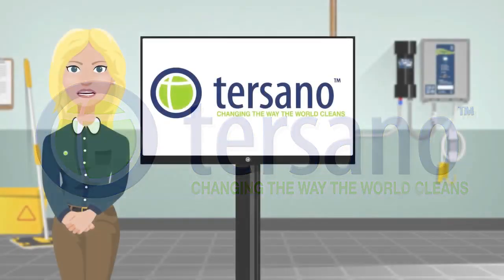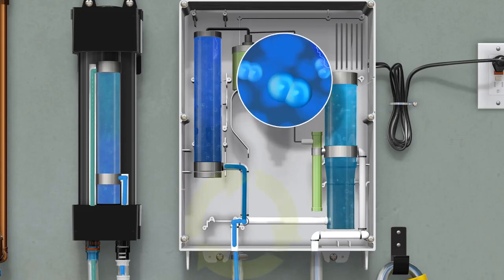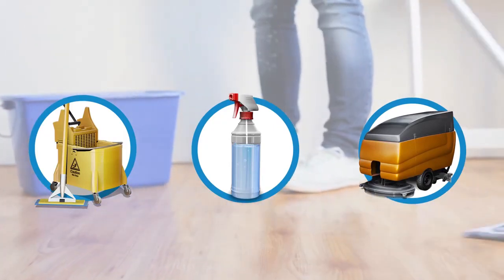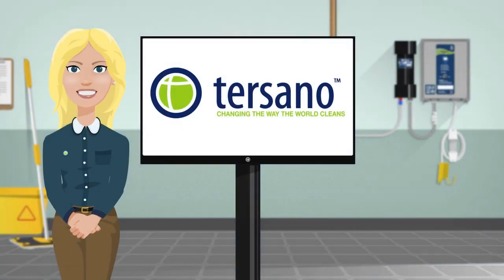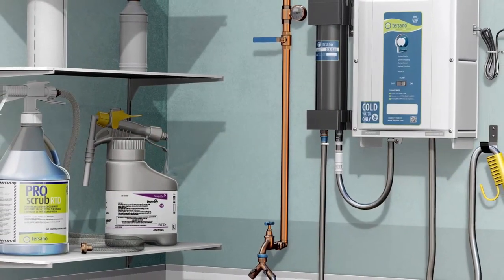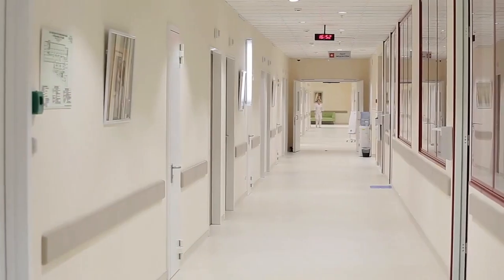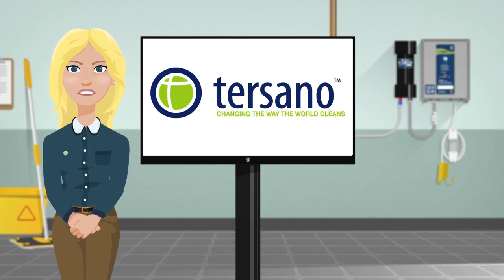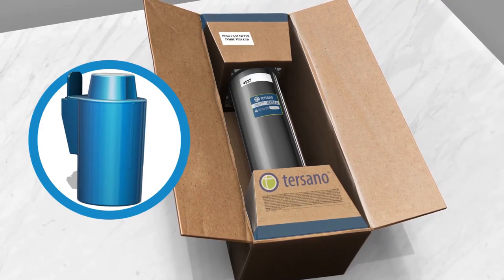Tersano - woda ozonowana do mycia i dezynfekcji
Skuteczny środek do dezynfekcji SAO-4 i SAO-24 ,Opatentowany system do produkcji wody ozonowanej, który jest hipoalergiczny, i bazpieczny dla środowiska